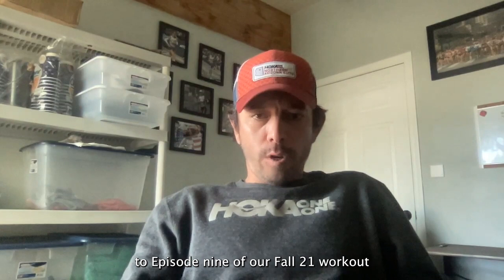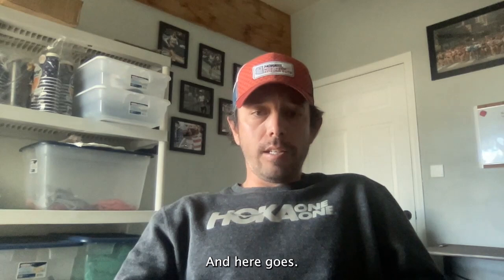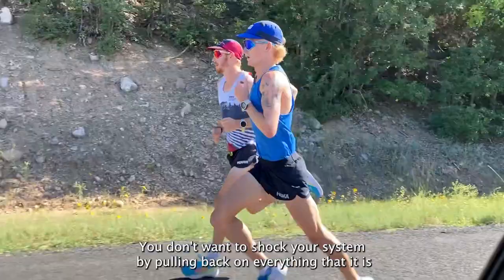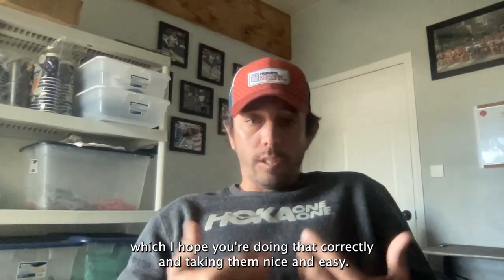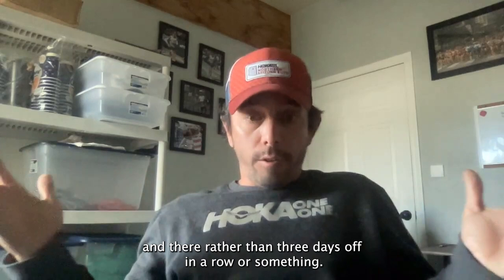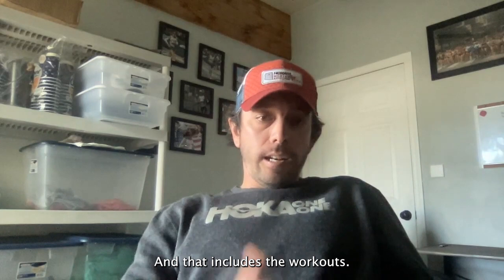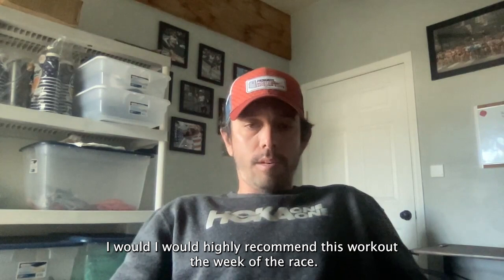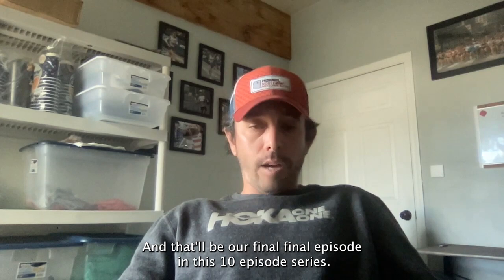Race Week Workouts | Fall '21 Workout Wednesday | HOKA NAZ Elite | Ep. 9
How do I alter my training to make sure I am fresh for race weekend? HOKA NAZ Elite Coach Ben Rosario takes you through the workout that the NAZ athletes run before every marathon; 2 miles at marathon pace/ 8 x 400 at 30-minute race pace/ 2 miles at marathon pace.

Stay up to date with HOKA NAZ Elite Athletes, Races, & Training